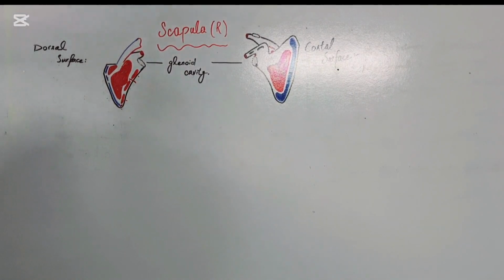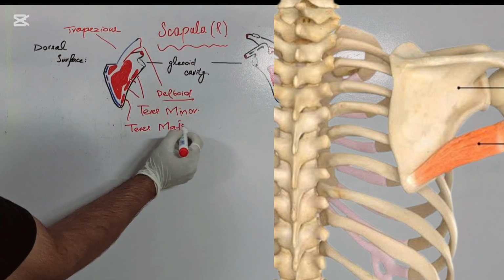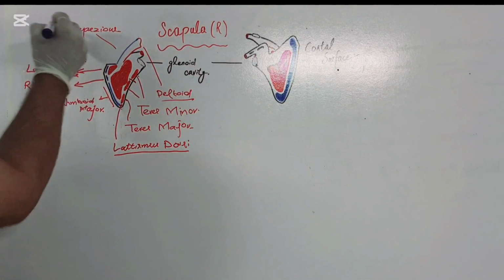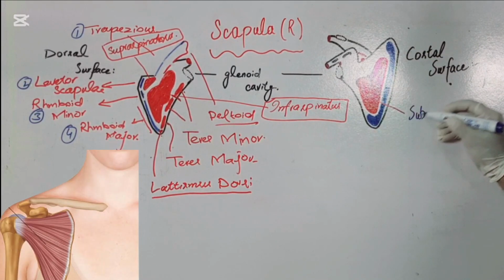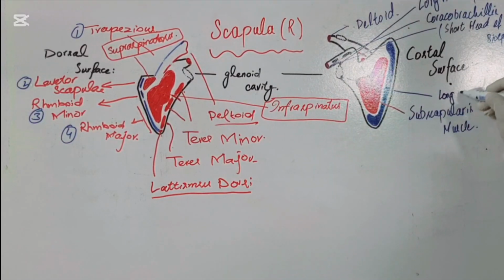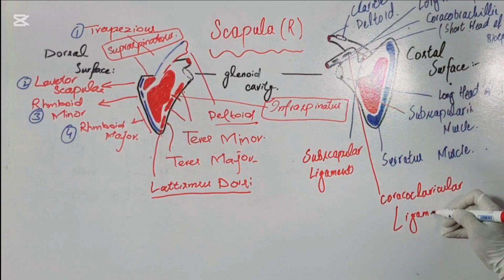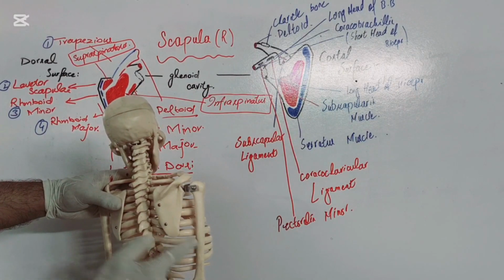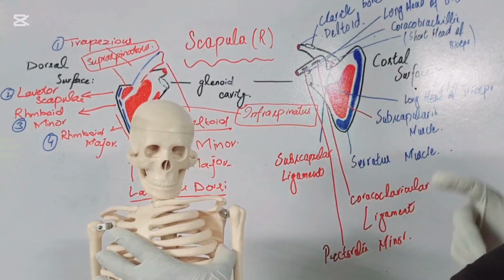Muscles of Scapula | Originating Muscles | Inserting Muscles.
Scapular muscles play a crucial role in stabilizing the shoulder joint during arm movements. They enable efficient arm elevation, rotation, and retraction for optimal upper limb function. Proper scapular muscle function prevents injuries and supports posture and performance.